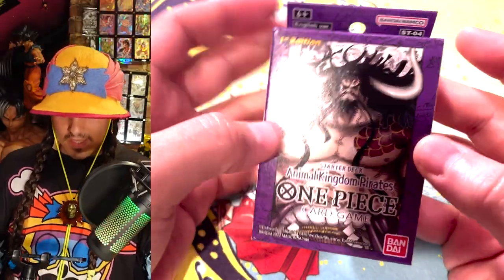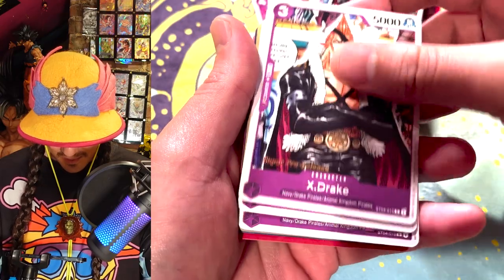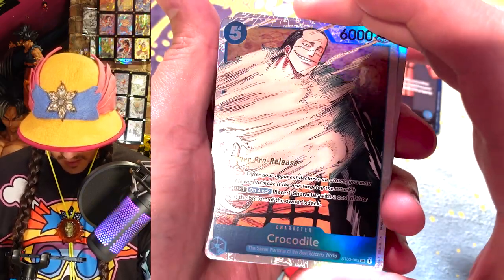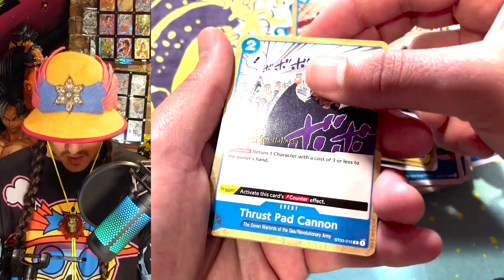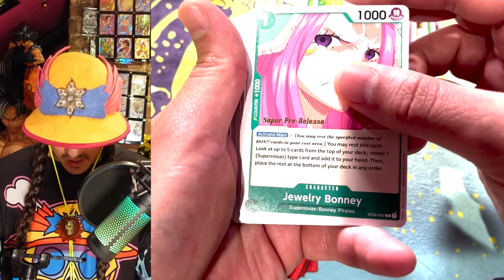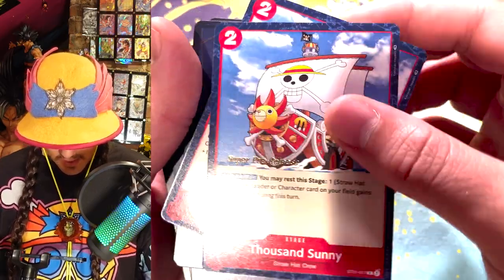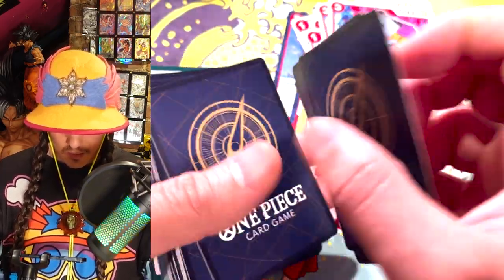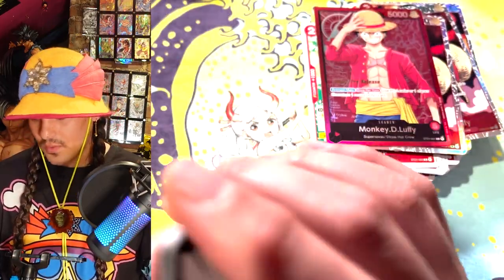ALL OF THE ONE PIECE SUPER PRE RELEASE STARTER DECKS!!!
I've seen pre-release stamps... but I've NEVER seen a SUPER pre-release stamp! Someone tell Franky! HAIYAKU!!!

Want my treasure? You can have it!